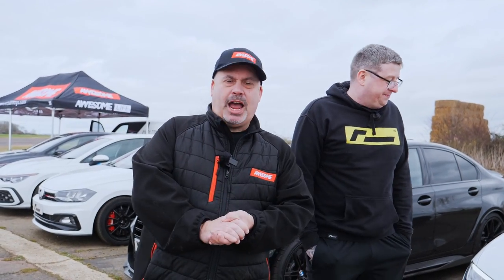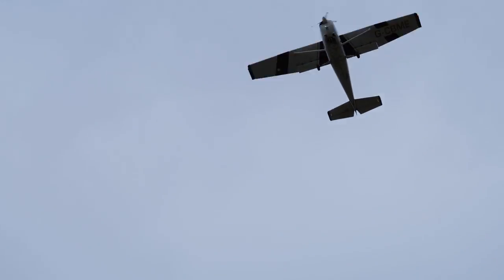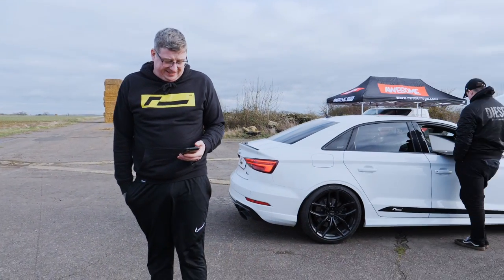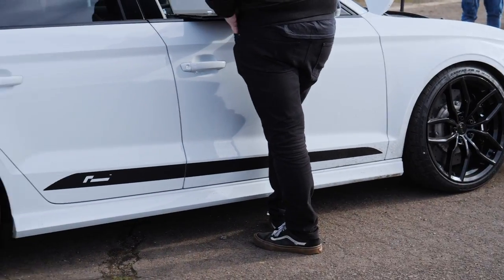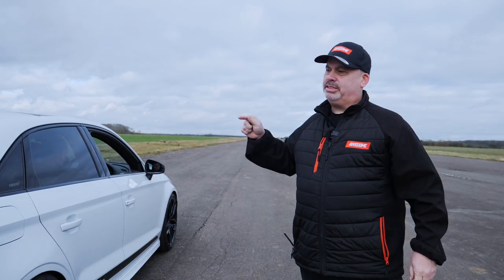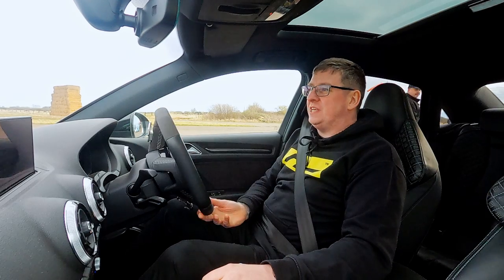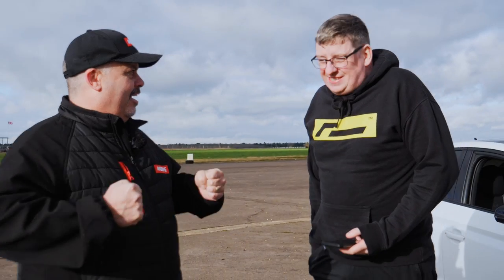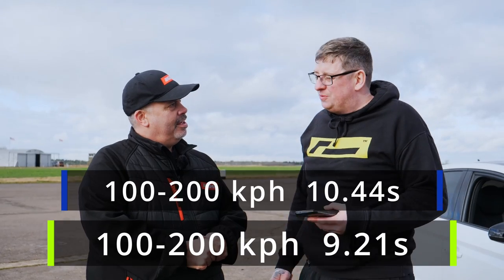How much faster can a £800 tune make an Audi RS3 : Stock vs Tuned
So the ever so popular Audi RS3 8V stock vs a stage 1 flash, let's see how much difference it really makes in the real world!